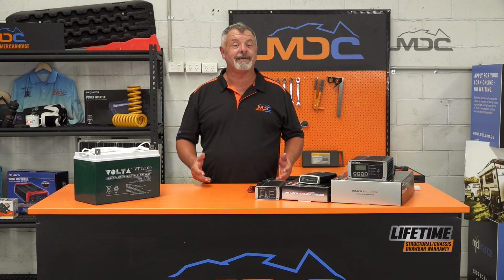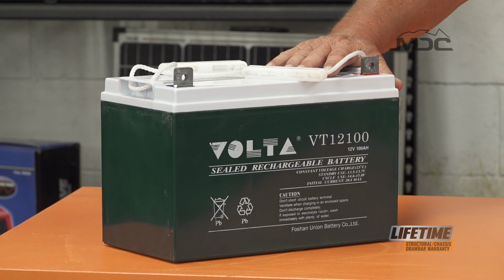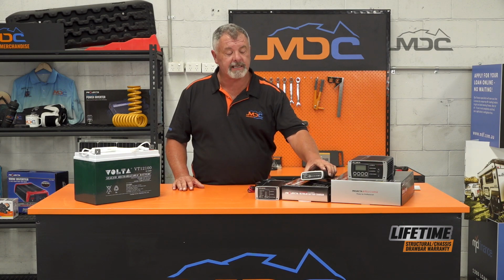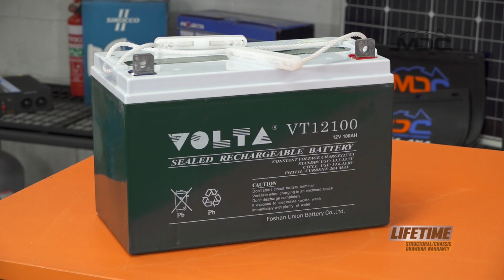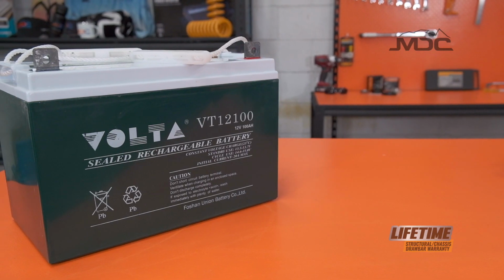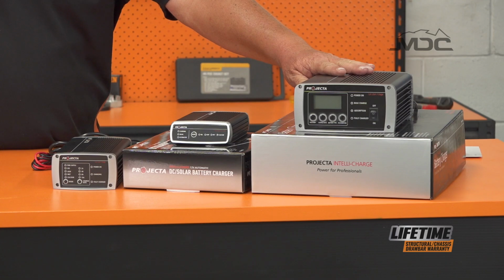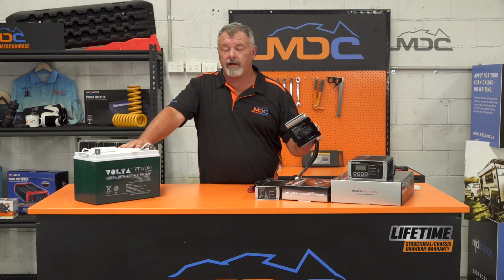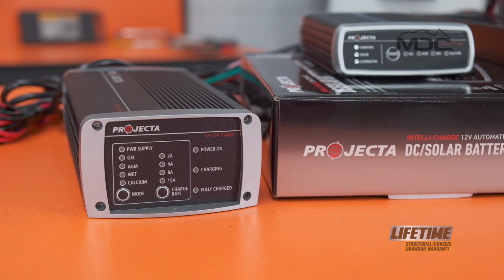Battery Maintenance - MDC Masterclass #10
MDC Masterclass #10 - Battery Maintenance

MDC MASTERCLASS is a Series of Short Informational Videos, How To's, Tips and Tricks for using MDC Camper Trailers and Offroad Hybrid Caravans.

We will try to make more masterclass of it!